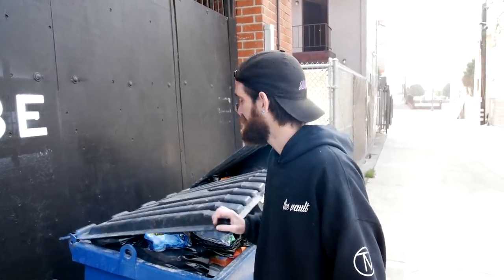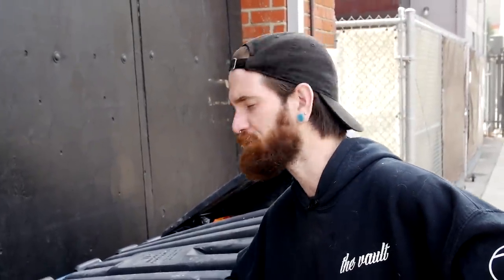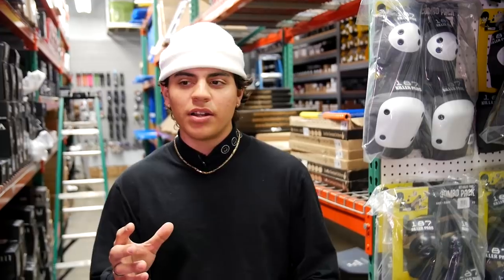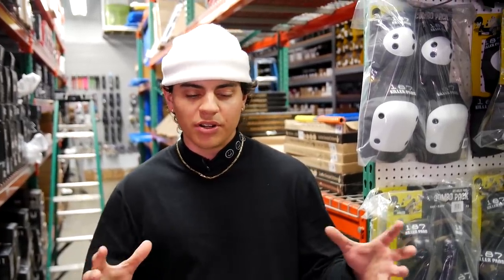What Are the BEST Scooter Parts? - Vault Staff Picks [Winter 2020]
Went around and asked a bunch of the Vault employees what they think are the BEST scootering parts currently on the market.